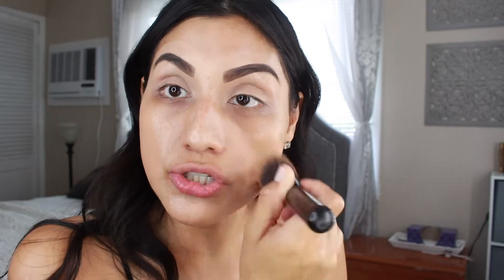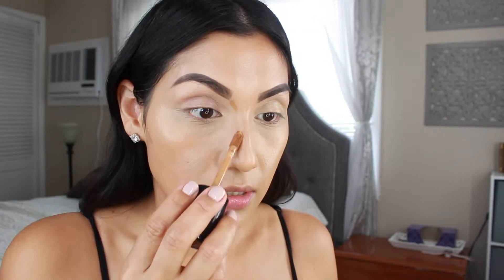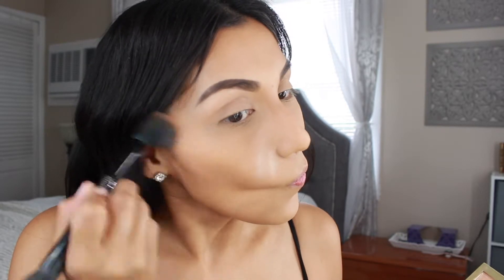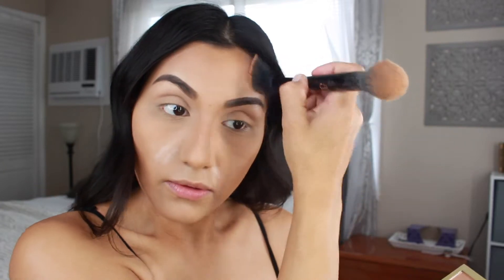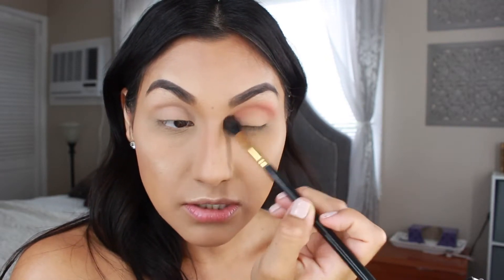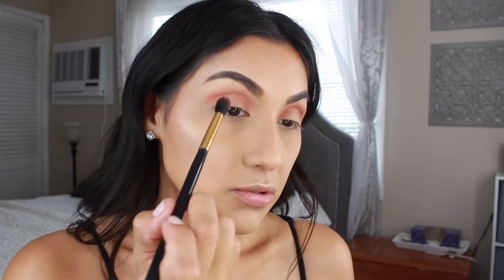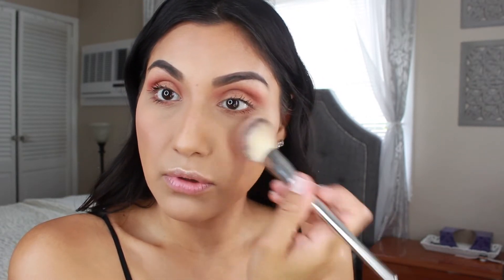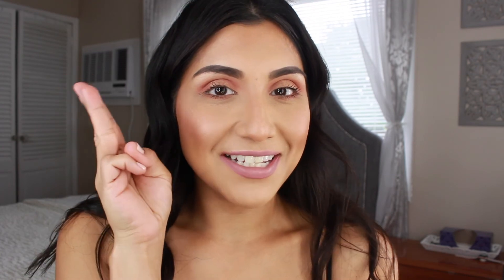GRWM QUICK AND EASY MAKEUP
WELCOME BACK!!

Todays video is a GRWM so I hope you enjoy it.
XOXO

WATCH IN 1080pHD FOR BETTER QUALITY

▷  What products work for you?
▷  Did I inspire you to go a recreate this look..?
▷  What else would you like to see on  my channel..? Your ideas would be so helpful. XOXO